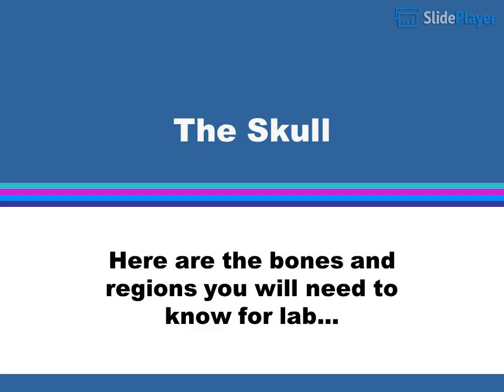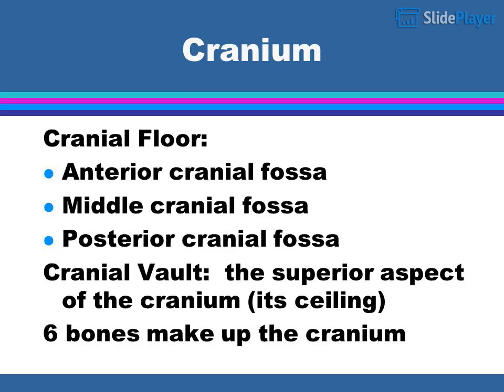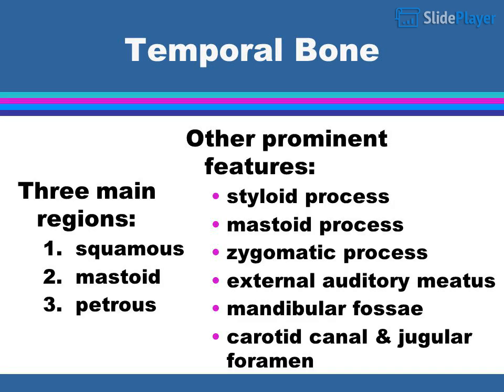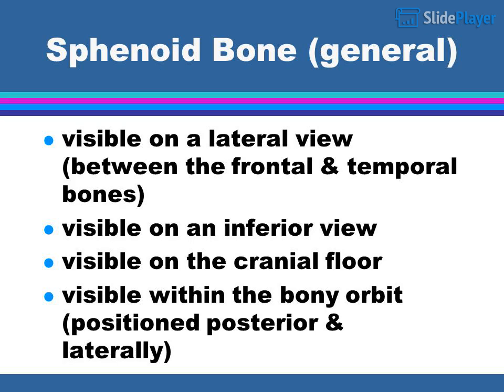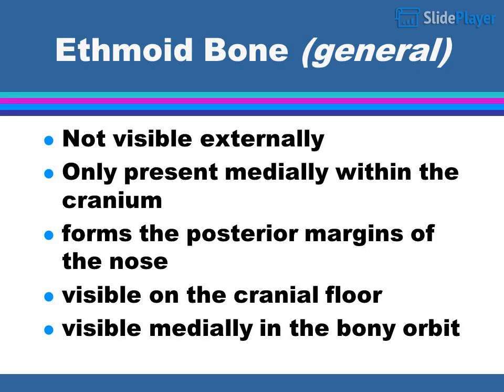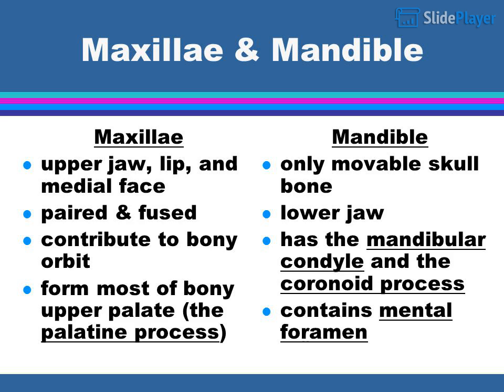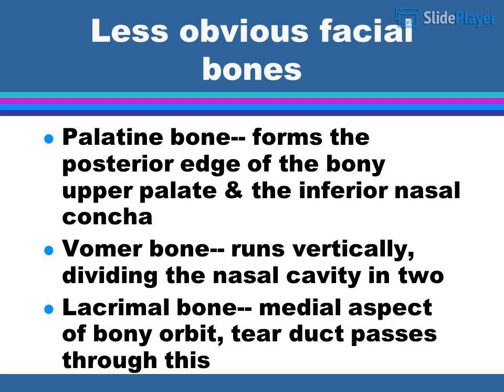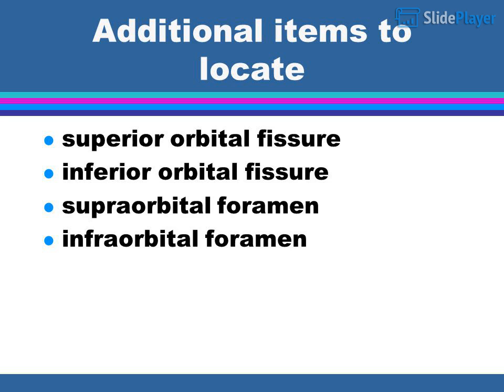Here are the bones and regions you will need to know for lab | head and neck anatomy